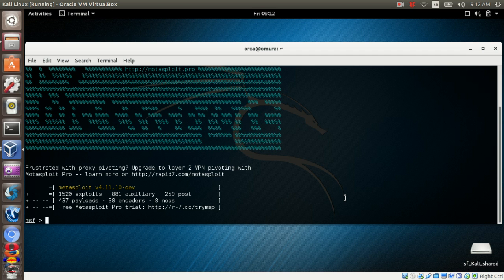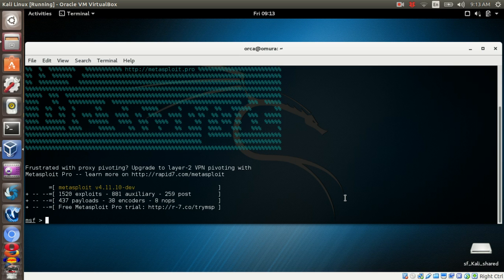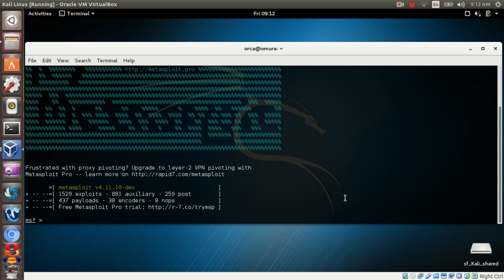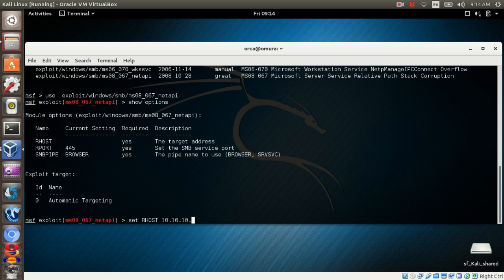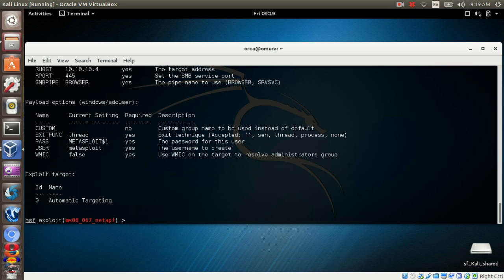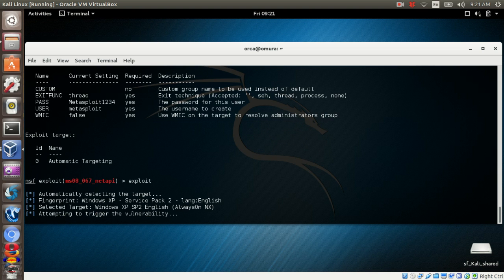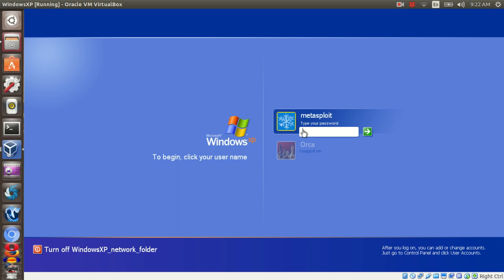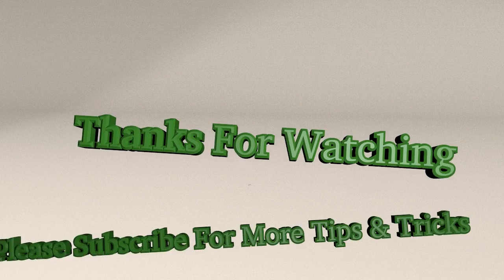Metasploit #2 How to Hack and remotely create a new Windows User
This video shows How to .to Hackand remotely create a new Windows User .